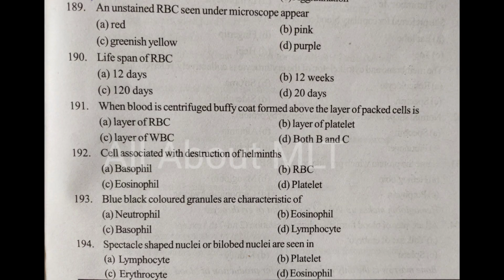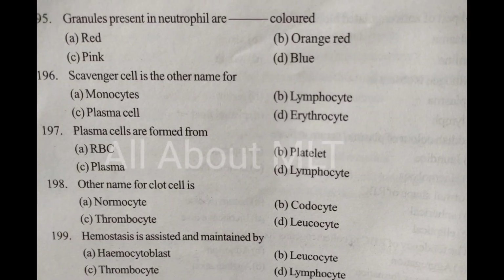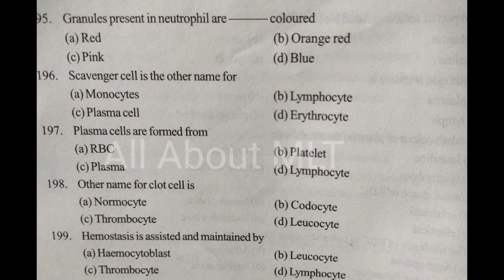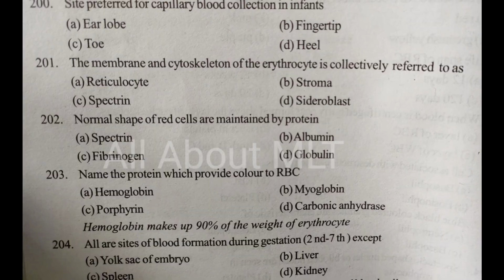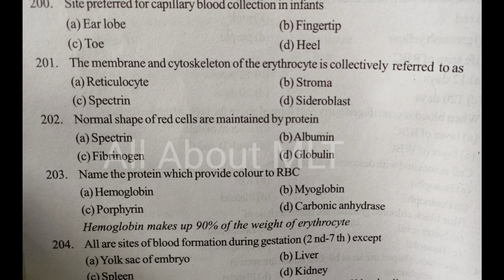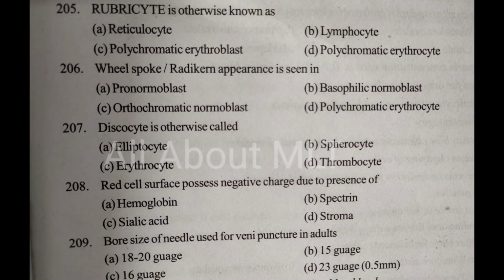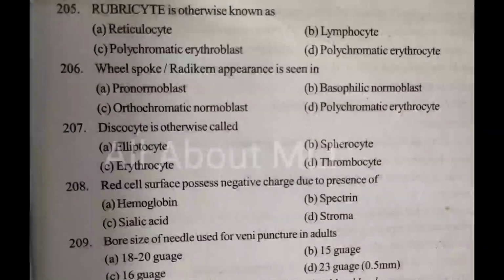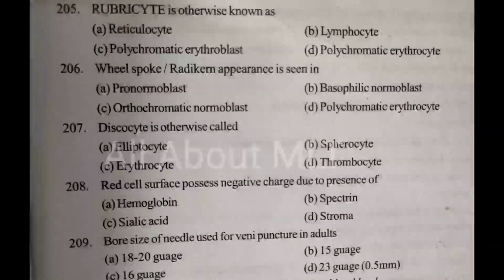HAEMATOLOGY Lab technician grade 2 Kerala psc repetitive questions and answers..